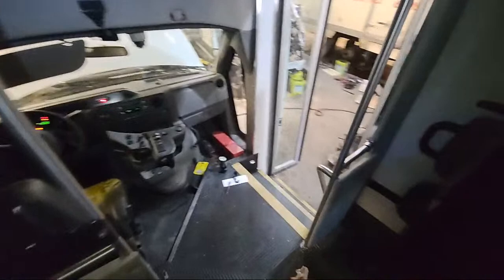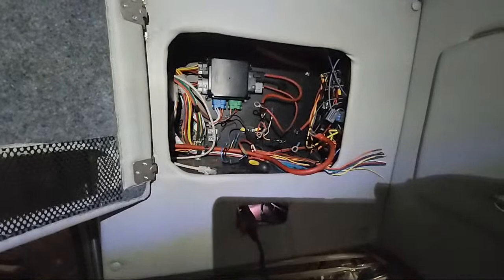Anyone Know About Electical In A Goshen Coach?